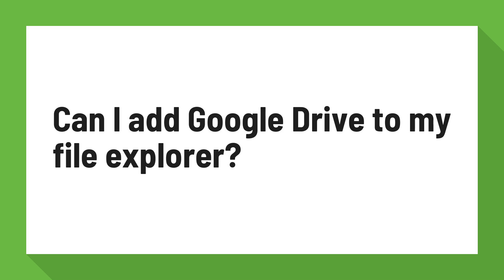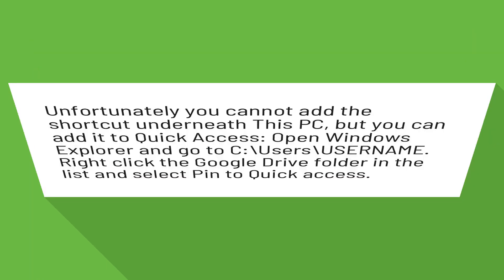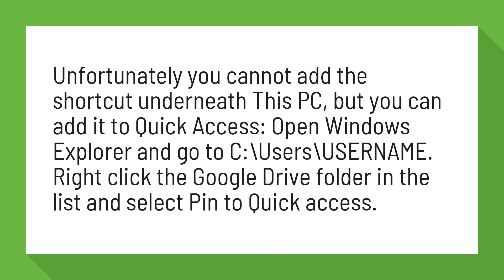Can I add Google Drive to my file explorer?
Google Drive Missing from File Explorer in Windows 10 - Google ...

Unfortunately you cannot add the shortcut underneath This PC, but you can add it to Quick Access: Open Windows Explorer and go to C:\Users\USERNAME. Right click the Google Drive folder in the list and select Pin to Quick access.